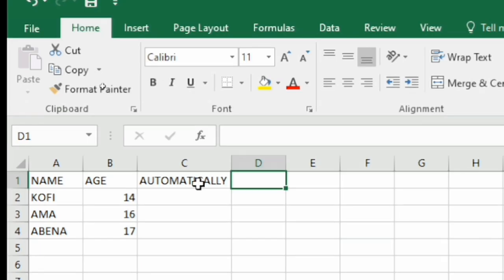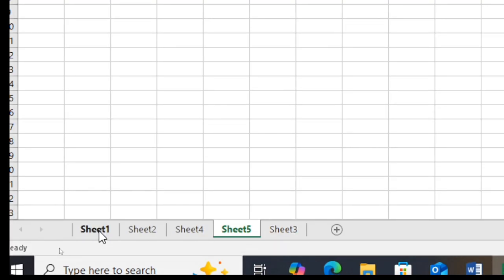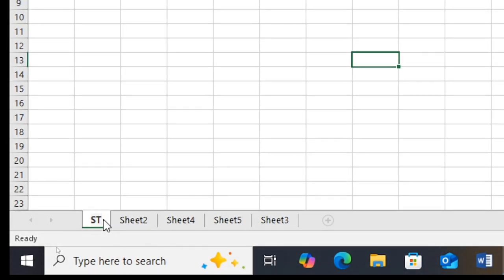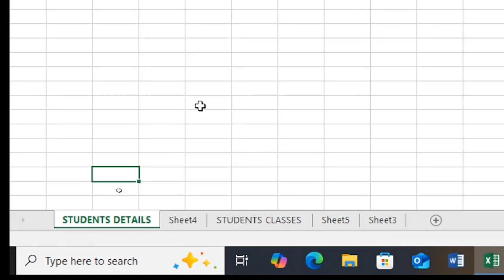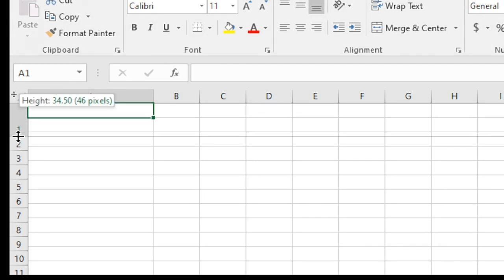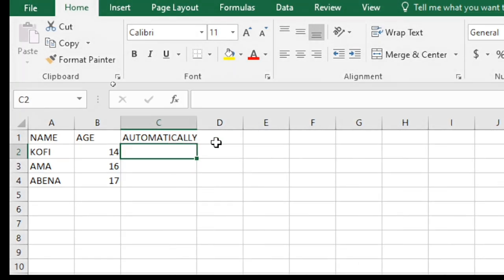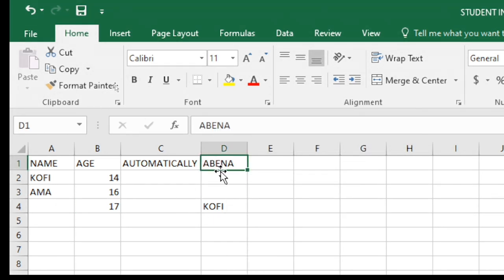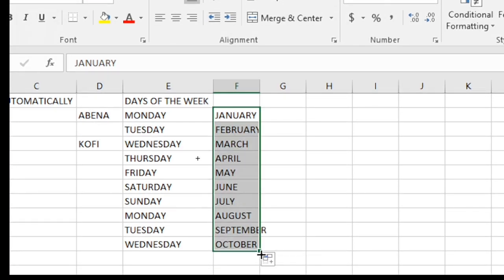Excel Tutorial for Beginners: Master Workbooks, Worksheets & Editing Tools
Excel Made Simple for Beginners!
In this step-by-step tutorial, you’ll learn the basics of Microsoft Excel, including:

- What a workbook and worksheet are

- How to do data entry in Excel

- Using basic editing tools to manage your data

This video is perfect for students, teachers, office workers, and beginners who want to build a solid foundation in Excel.

 By the end of this lesson, you’ll be able to confidently create, edit, and manage your own Excel files.